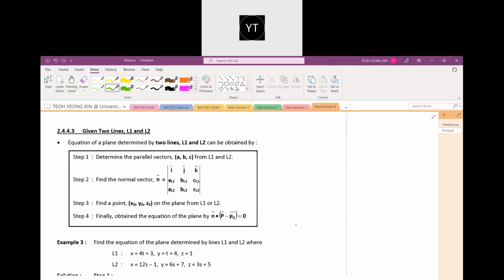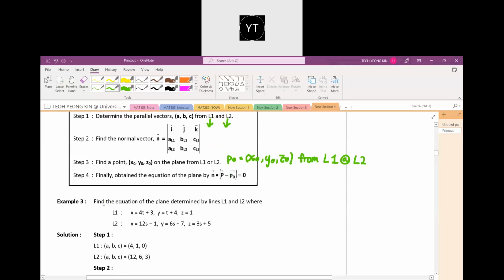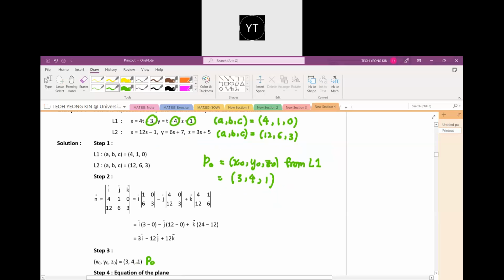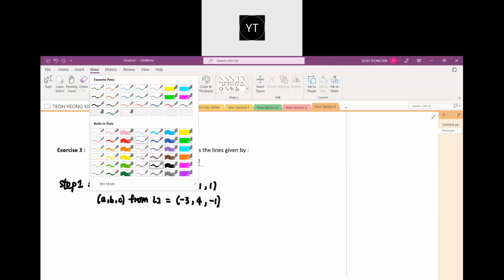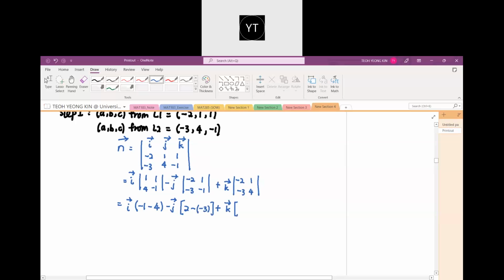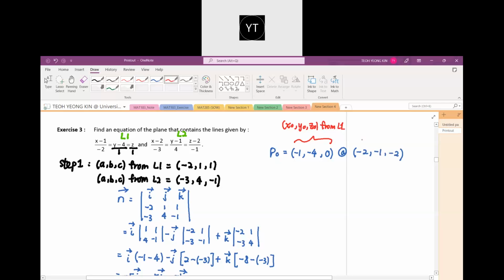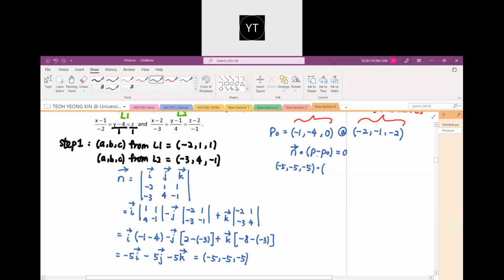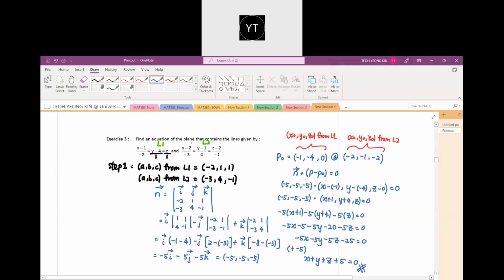MAT285: 37) Case 3 - Given two lines L1 and L2 on the Plane